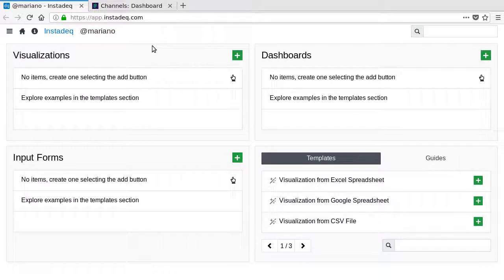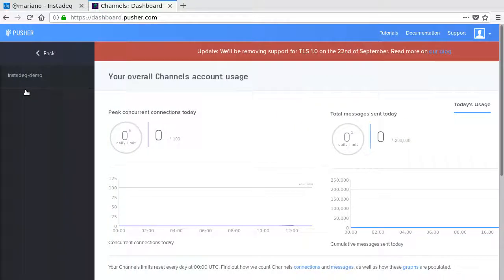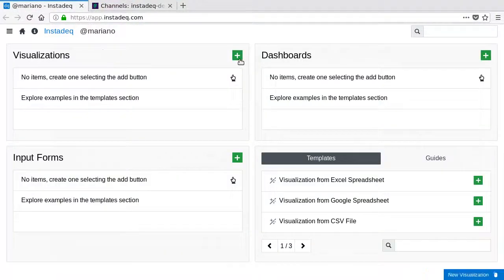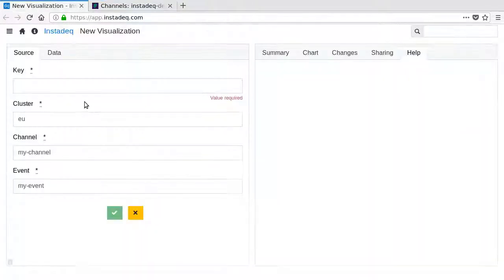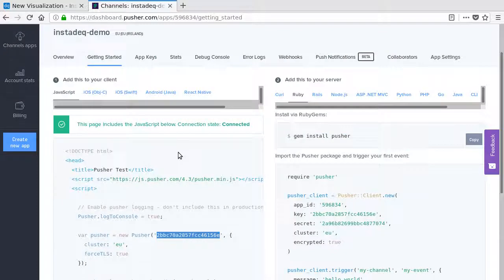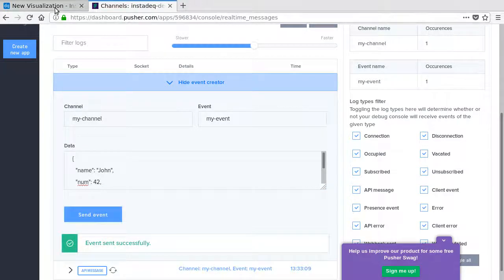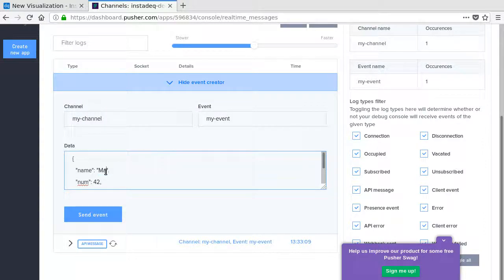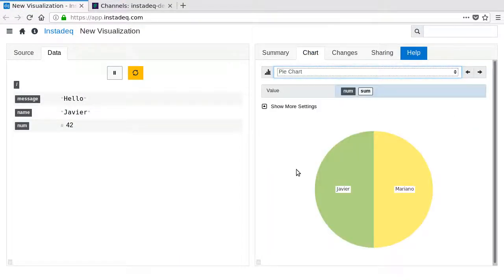Create Dashboards from Pusher Channels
Tutorial on how to create instadeq visualizations from Pusher Channels.